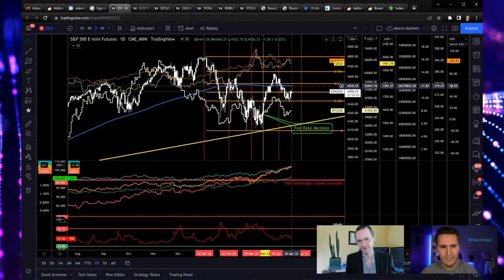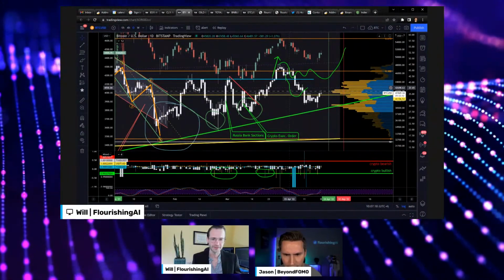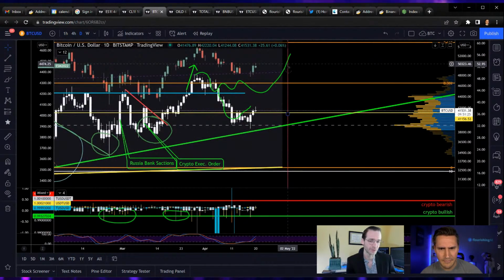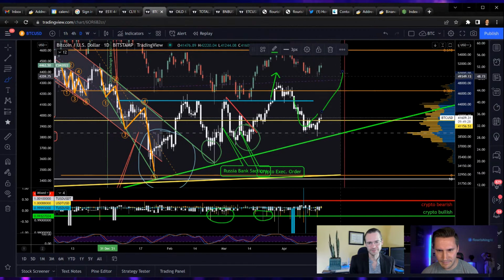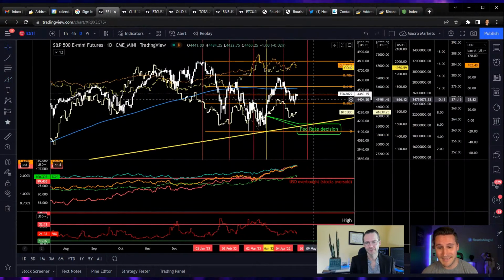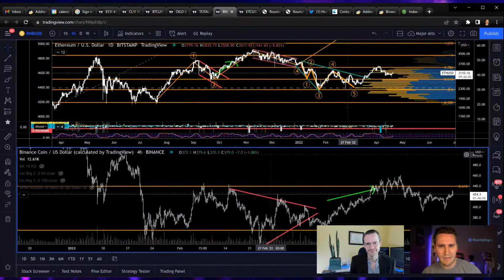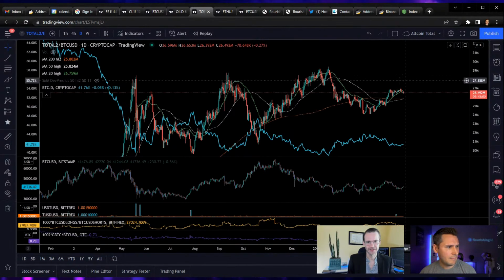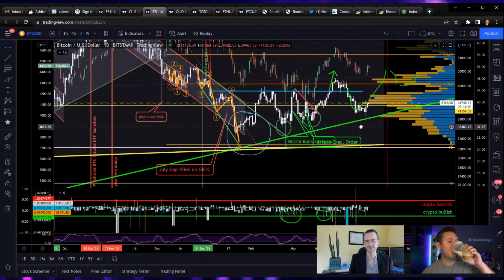What is Dollar Cost Averaging (DCA) in Crypto & Altcoin Investing with Multiple Strategies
Is dollar-cost averaging (DCA) a good strategy for investing, especially when it comes to crypto and altcoins? We are live with Will Perone from FlourishingAI to discuss DCA and a few other gem strategies you won't want to miss!

Don't forget to also join us in our official Telegram to provide feedback and share project information